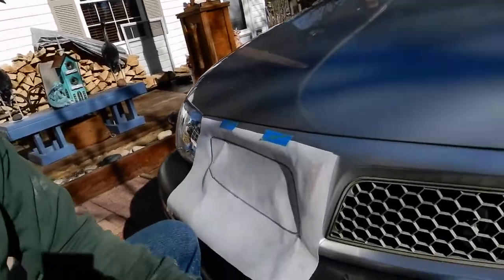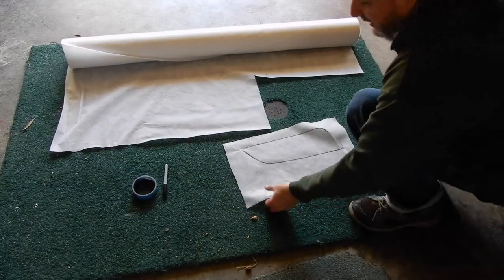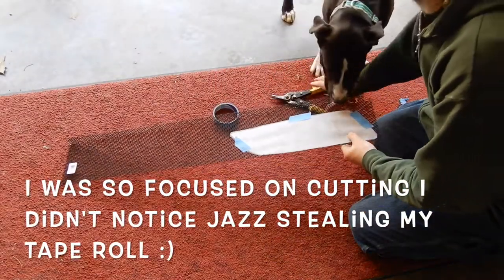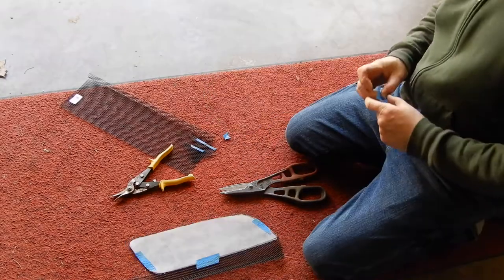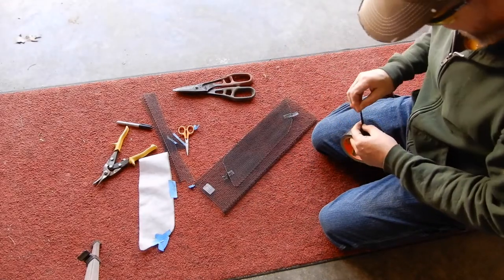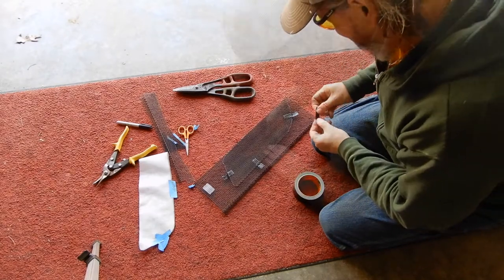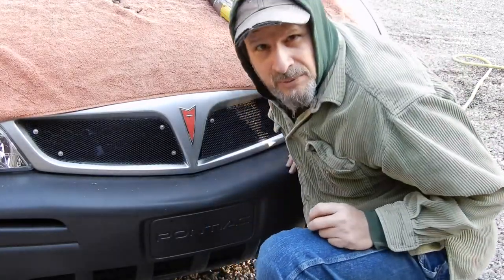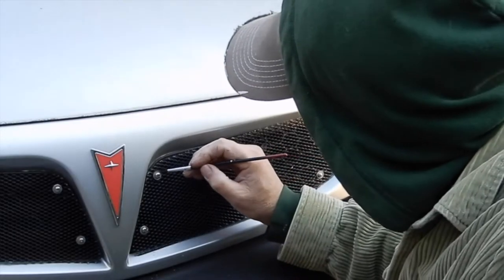Pontiac Montana 2004 Grille Modification Coolness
Creative minds always find ways to solve the little problems in life. or. problems with your 2004 Pontiac Montana :)